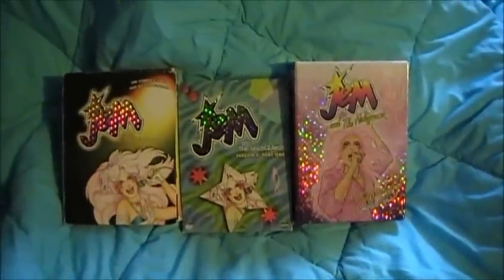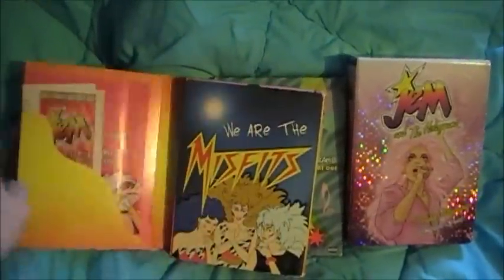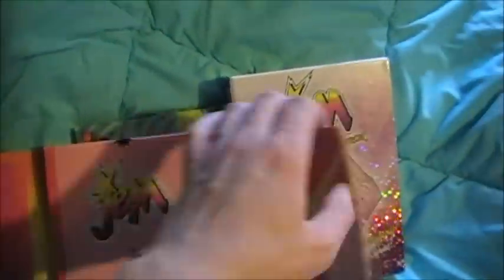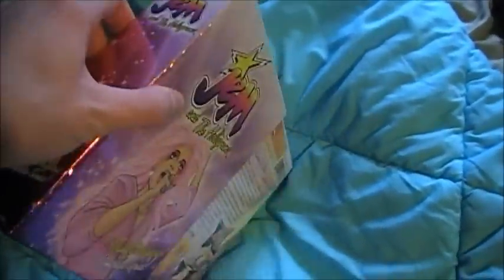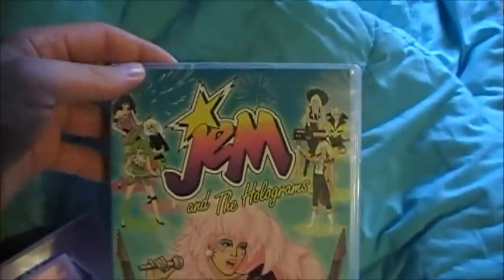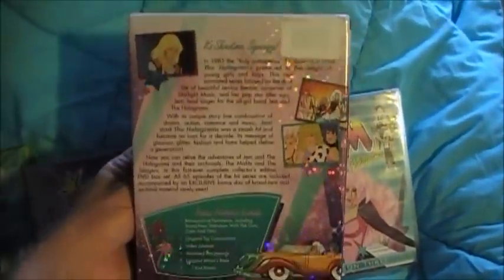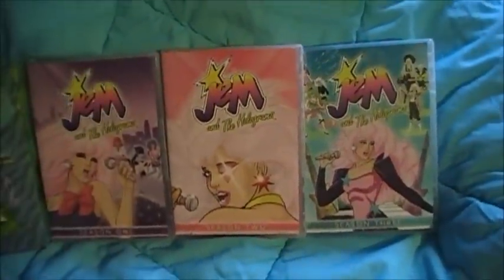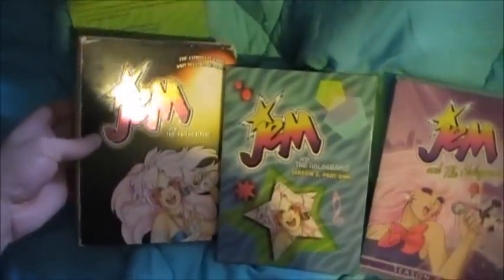Jem and the Holograms dvd review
I wanted to a DVD review of the Jem dvd's that have came out. Rhino vs Shout Factory.

The Shout Factory DVD's are due out on October 11th, 2011.

Also be sure to check out Jemcon.org